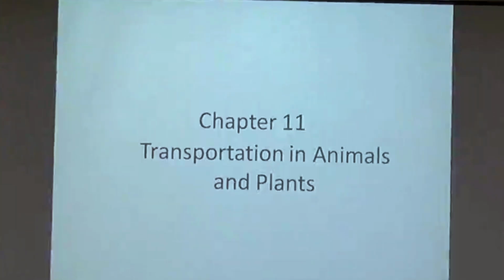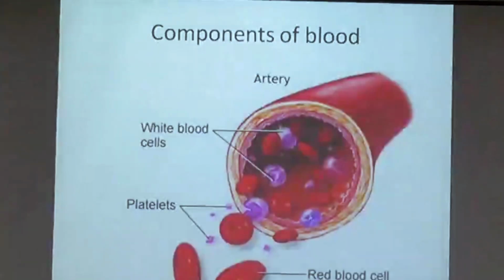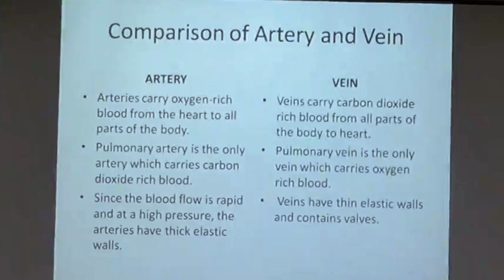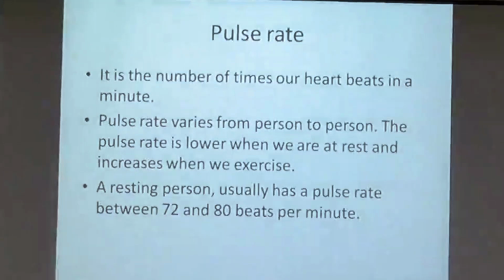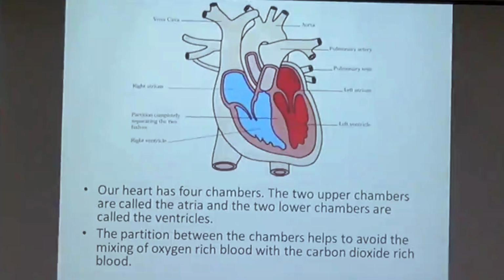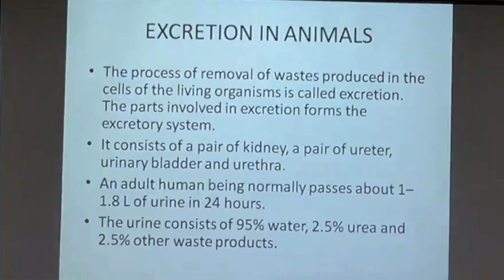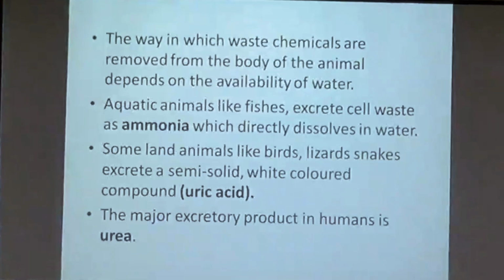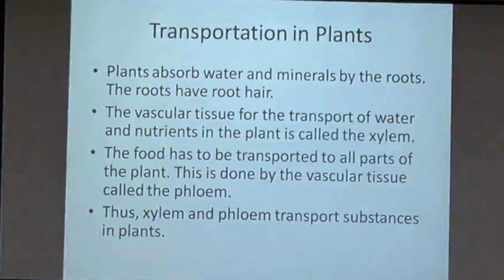Grade 7 Science Transportation in Animals Explained